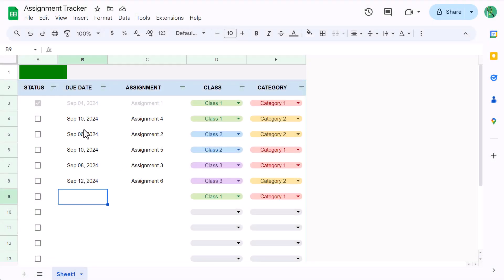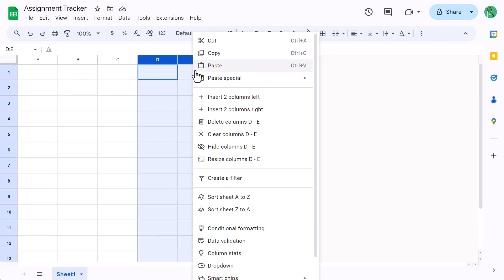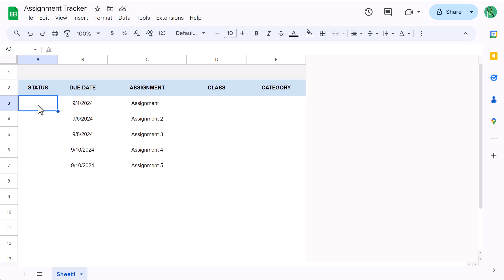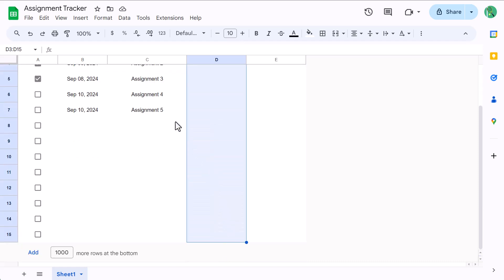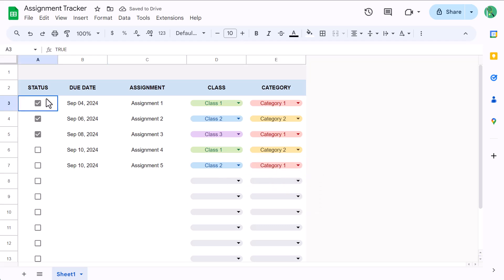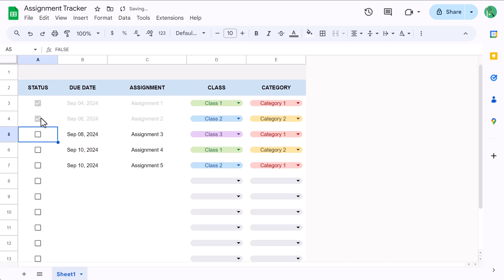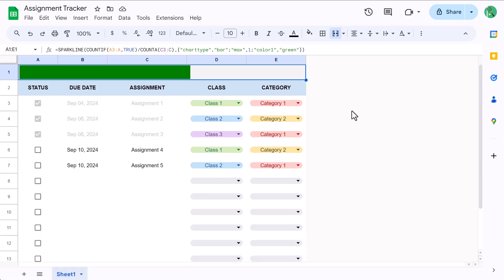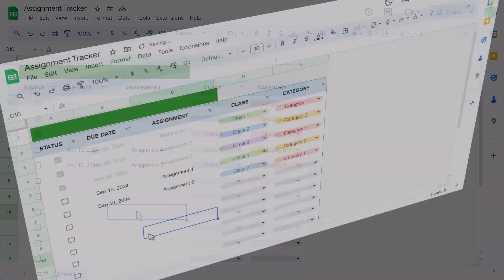How to Make an Assignment Tracker in Google Sheets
VIDEO CHAPTERS
00:00 - Overview
00:30 - Worksheet Structure
02:44 - Column Features
06:08 - Progress Bar
08:21 - Final Touches